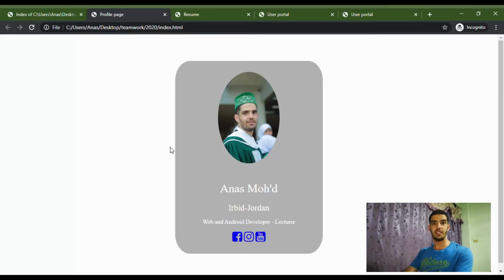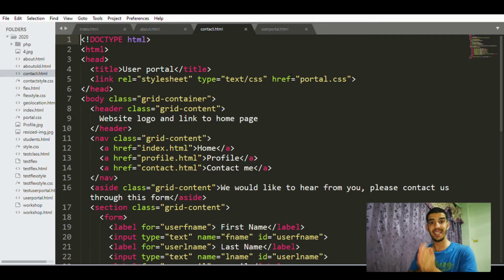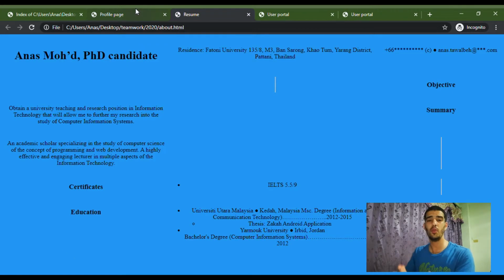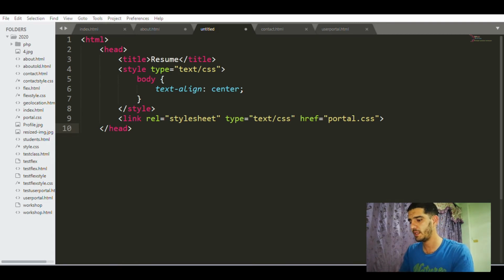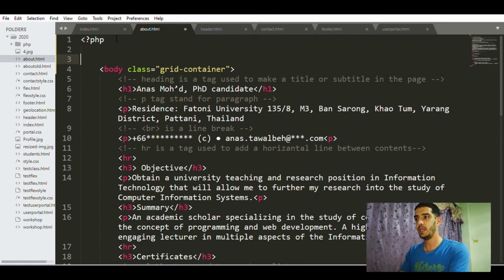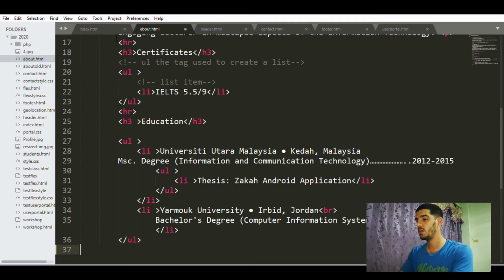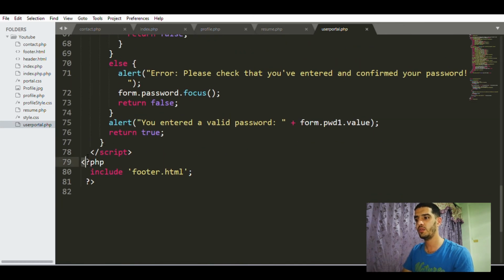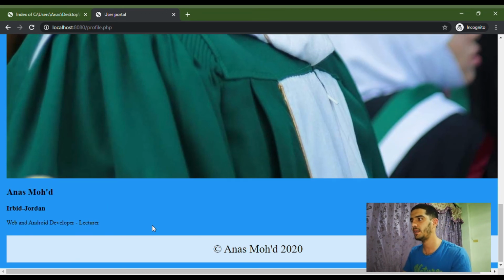Why we need PHP?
PHP is a language that will be used to make our website files more organized and easy to edit and manipulate...